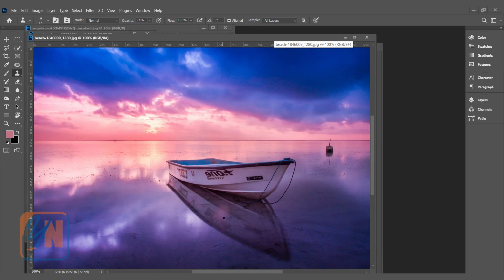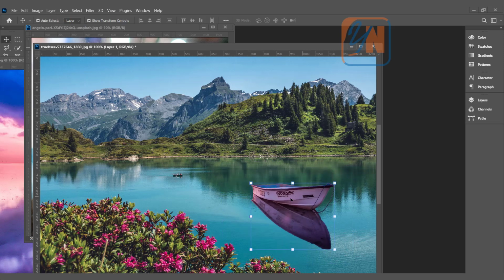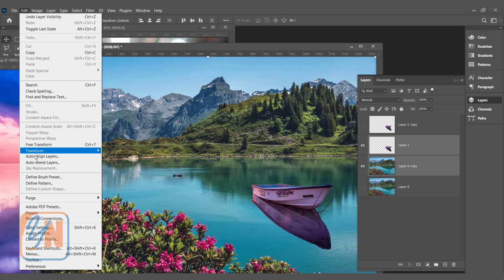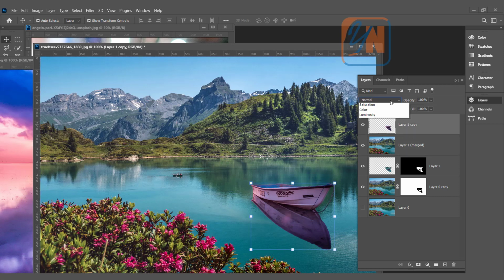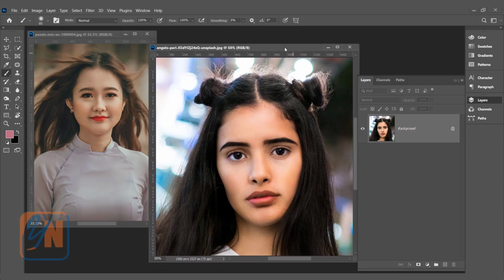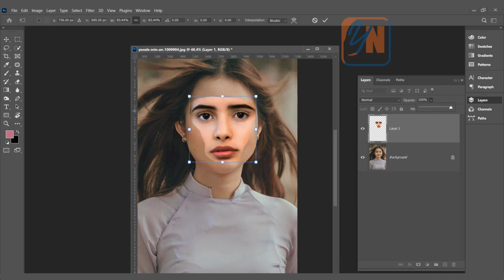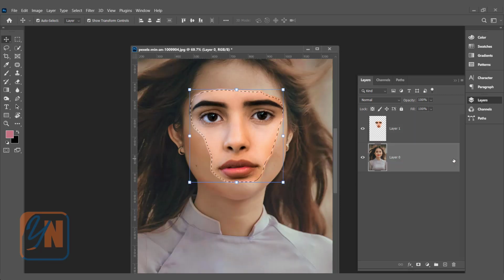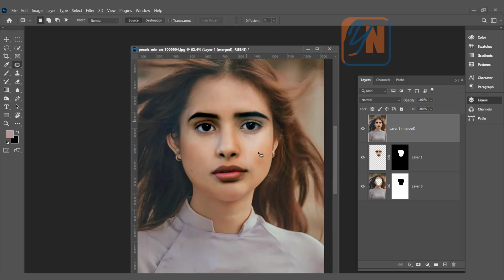How To Use Auto Blend in Photoshop Exercise No. 20 | Photoshop for Beginners| YN Tutor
Welcome to YN Tutor. How To Use Auto Blend in Photoshop Exercise No. 20 | Photoshop for Beginners| YN Tutor. In this lesson we will learn how to use Auto Blend feature in Photoshop. We will understand two different method of Auto Blend and practically we will use in two different examples.
Good luck.